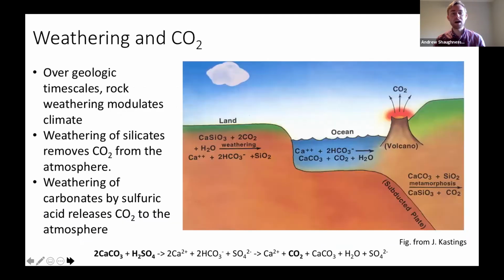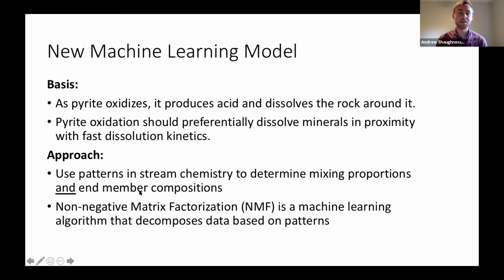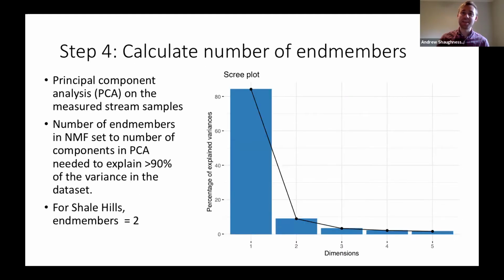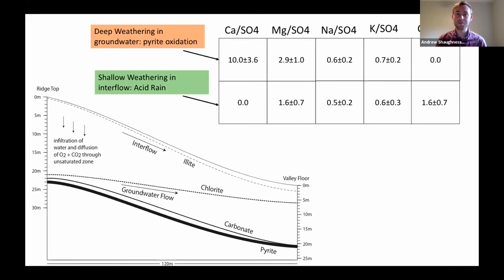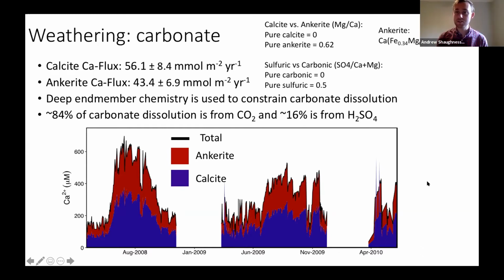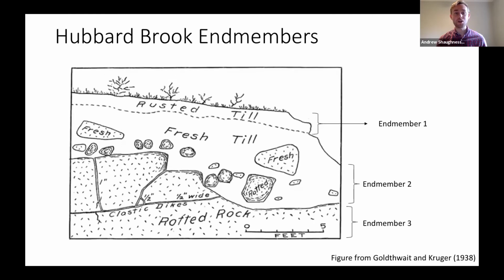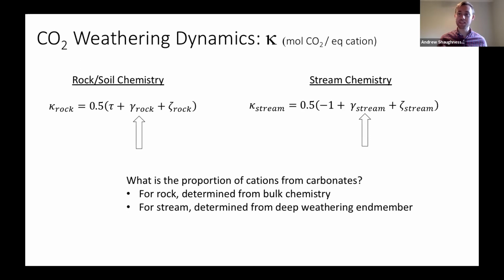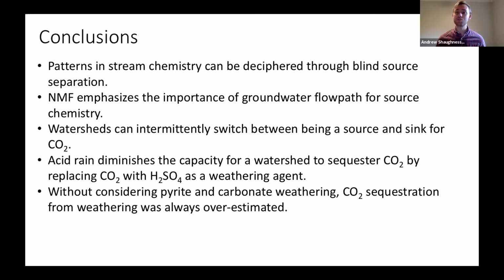Frontiers in Karst Colloquium - Seminar 6 (Andrew Shaughnessy)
The Karst Waters Institute, in collaboration with the NSF-funded Carbonate Critical Zone RCN, is hosting the Frontiers in Karst Colloquium Series: a virtual seminar series on the theme of critical zone processes in carbonates. Presentations are from invited speakers from across the range of disciplines within critical zone science.

Seminar 6: Wednesday,  April 21, 2021
Machine learning deciphers CO2 sequestration and subsurface flowpaths from stream chemistry
Andrew Shaughnessy (Penn State)